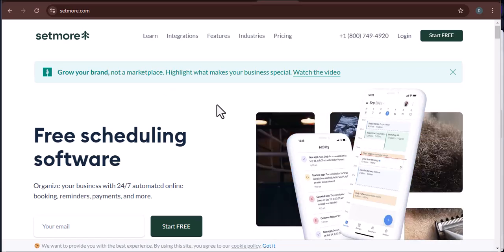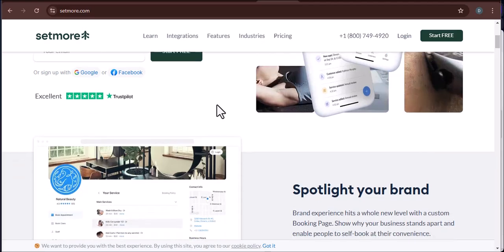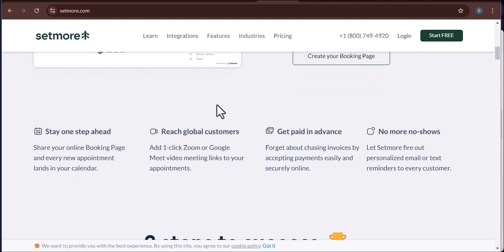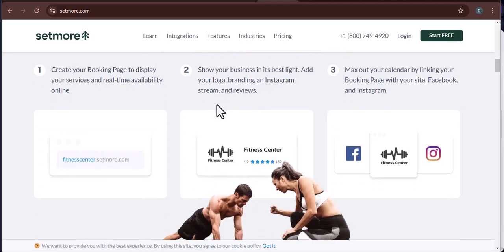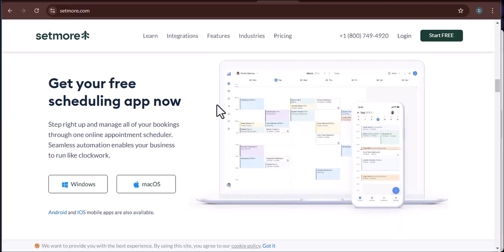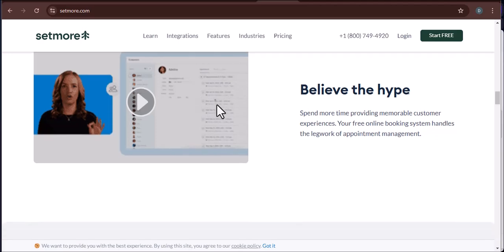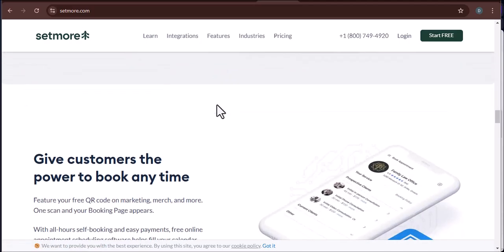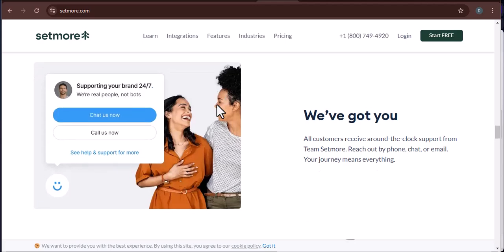How to create a discount code on Setmore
In this video, you will learn about How to create a discount code on Setmore

9 YouTube Channel Ideas to Help You Choose Your Own

✅IGNORE THIS
Related Search: